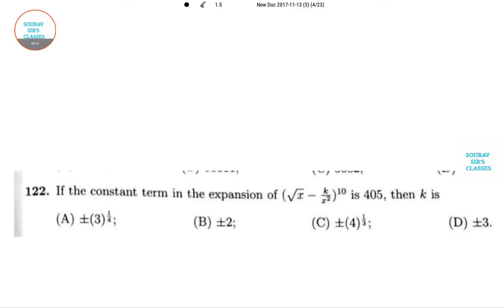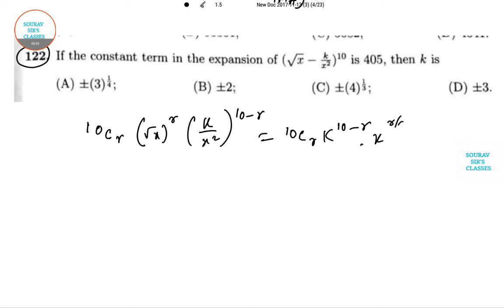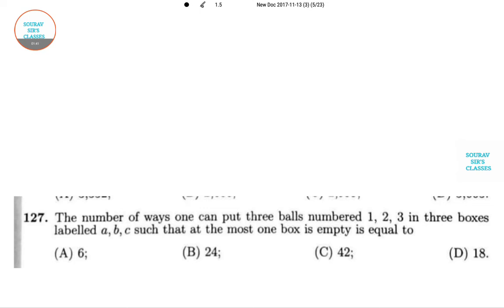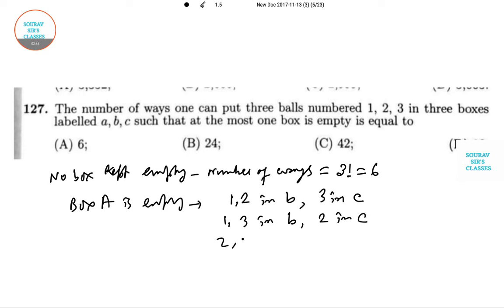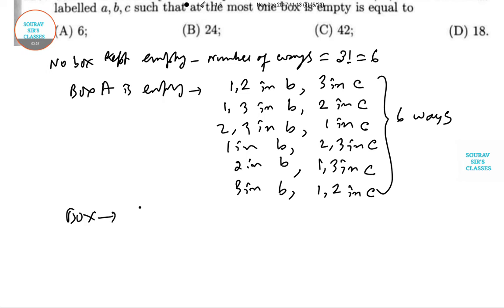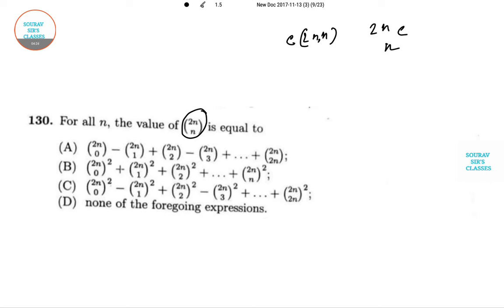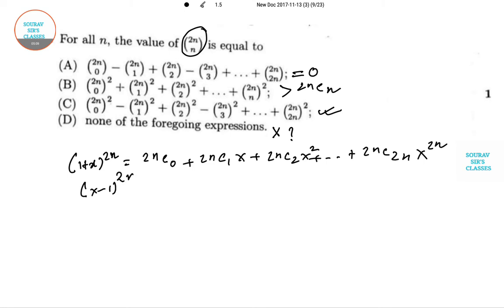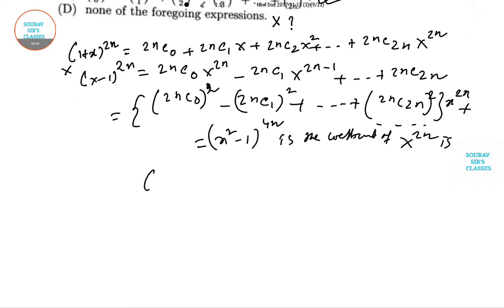TEST OF MATHEMATICS PART 4 SOLUTION ISI BSTAT/BMATH/MSQE/MSTAT/MMATH 9836793076 COMPLETE ANSWER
TEST OF MATHEMATICS AT TEN PLUS TWO LEVEL SOLUTION PART 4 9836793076

Courses Eligibility
The detailed exam pattern is mentioned here:
Course Forenoon (10:30 to 12:30) Afternoon (14:00 to 16:00)